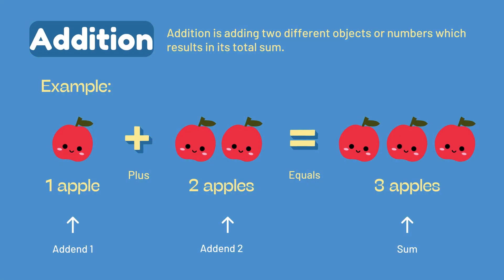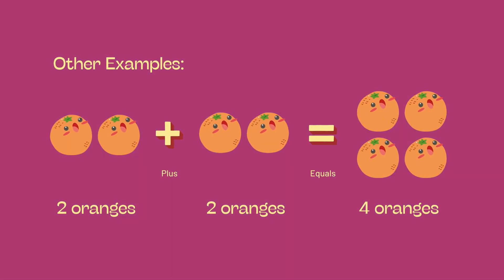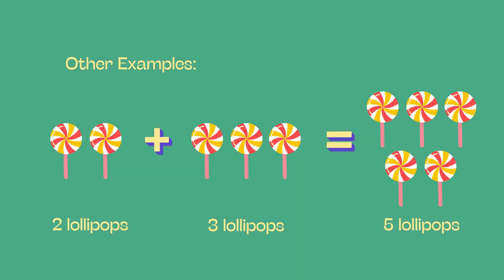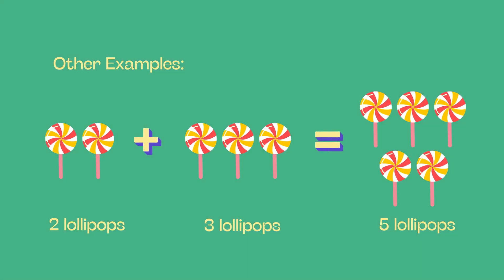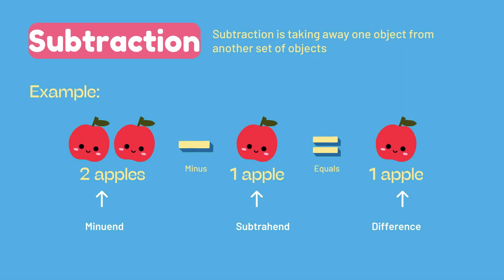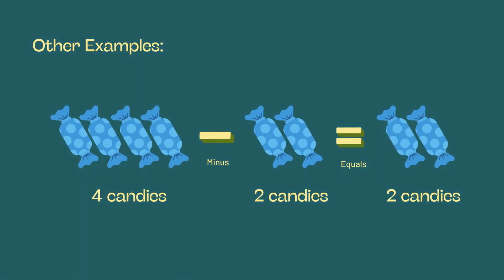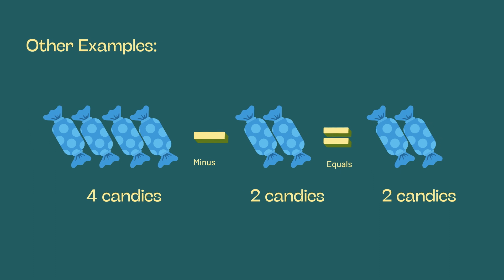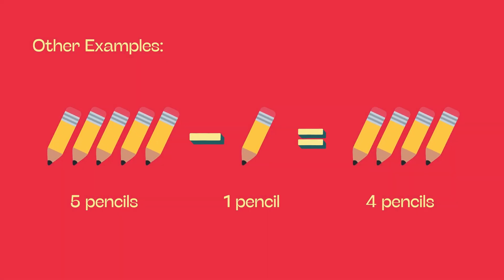Fun with Addition and Subtraction: Easy Math Lessons for Kids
Welcome to (ECO) Fun Learning Adventures for Kids! 🎉

Welcome to our fun and educational video on addition and subtraction! In this video, we'll explore simple math concepts, perfect for kids who are just starting to learn about numbers. Join us as we go through easy examples and practice problems that make learning math a blast!

This way, you'll never miss a new lesson and can keep learning and having fun with us!

Follow along and practice your math skills with us!